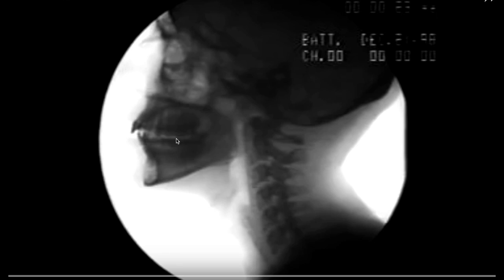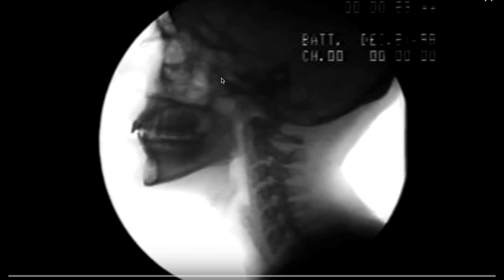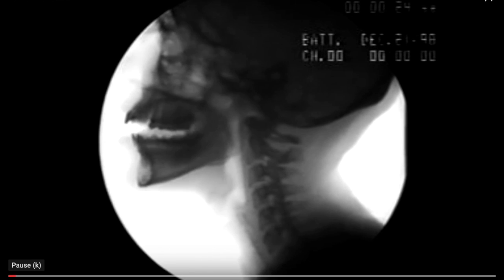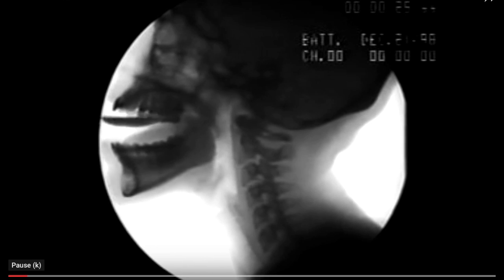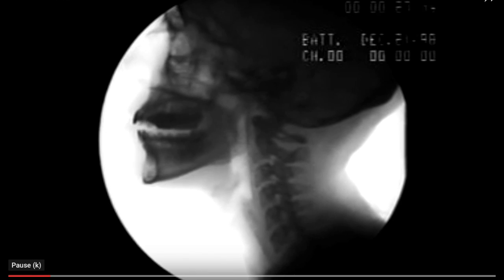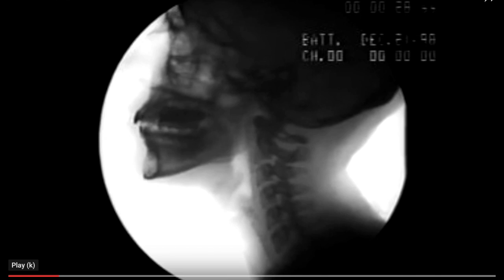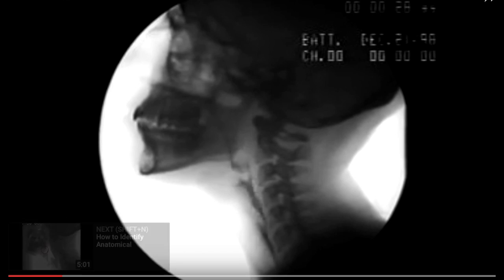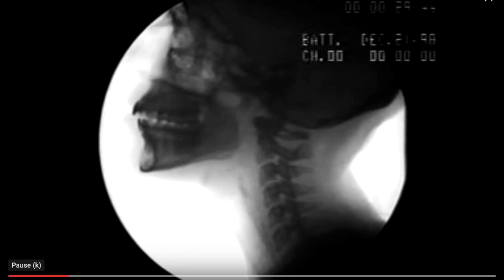Swallow Structures 528L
This video is about Swallow Structures 528L